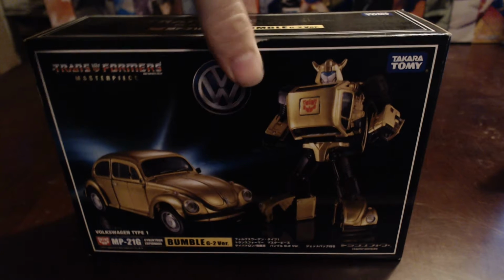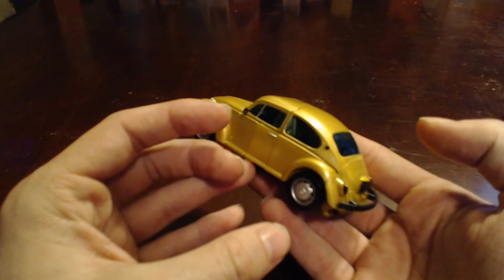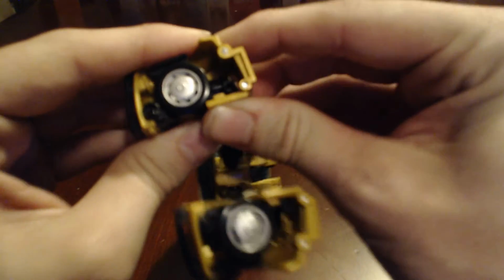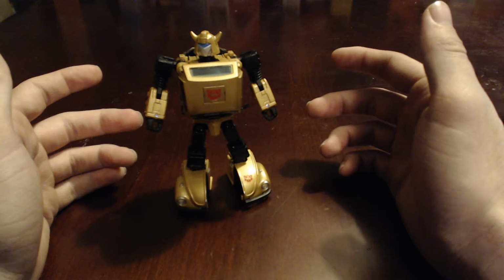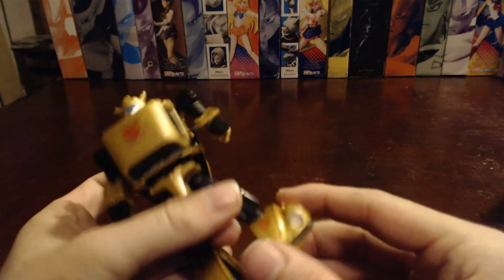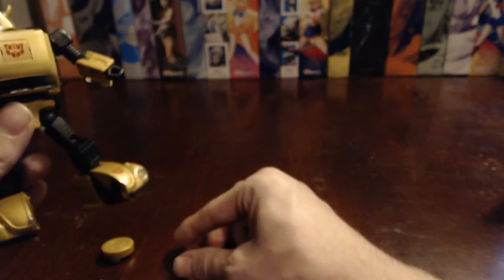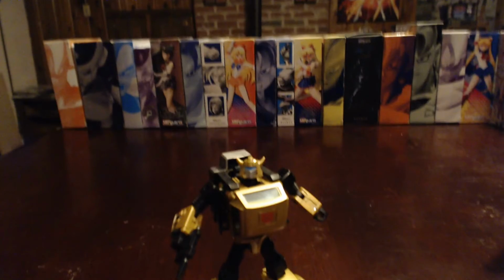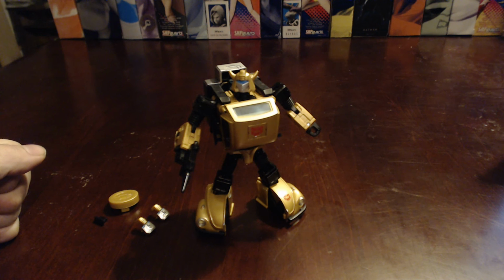Transformers Masterpiece Generation 2 Bumblebee Review